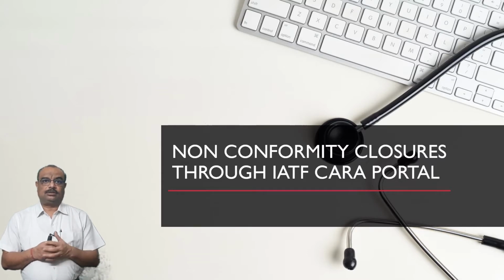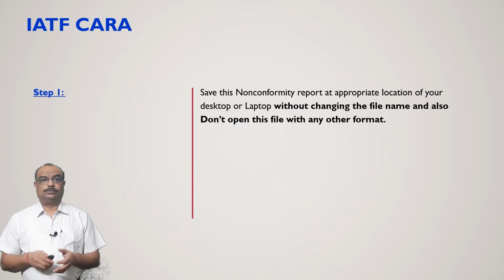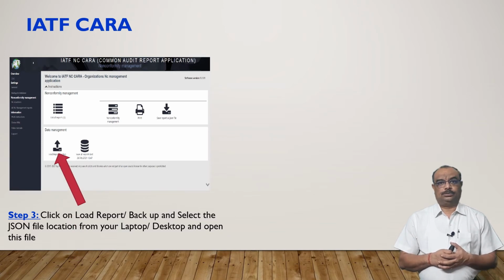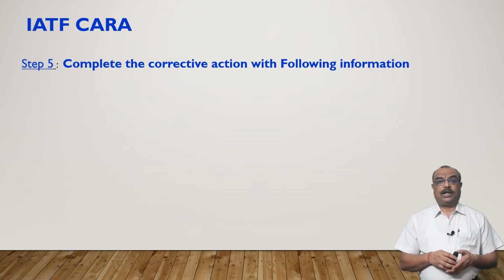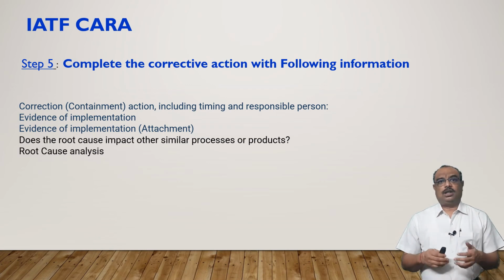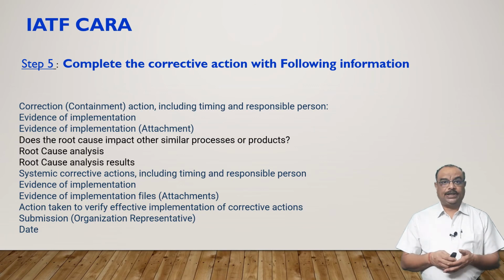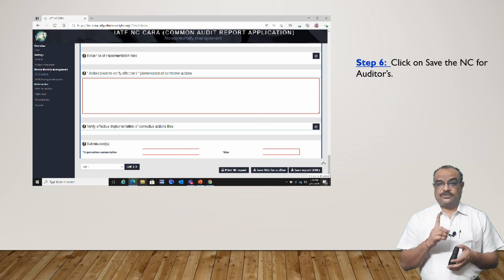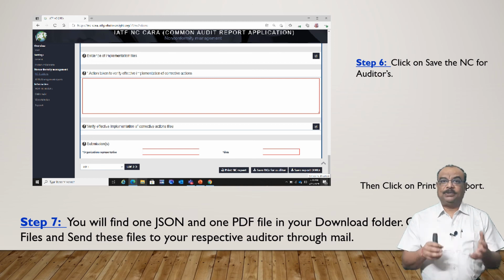| SIMPLE 7 STEPS TO CLOSE THE NON-CONFORMITY THROUGH IATF NC CARA PORTAL |